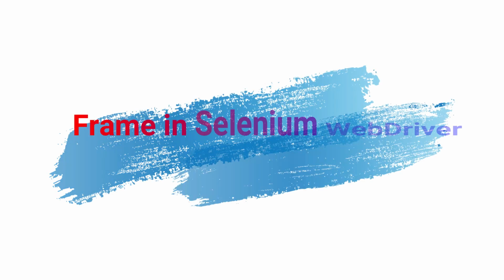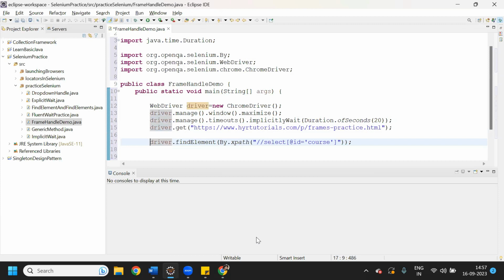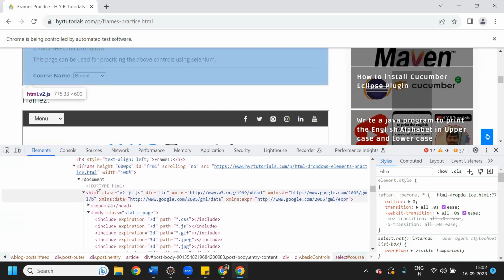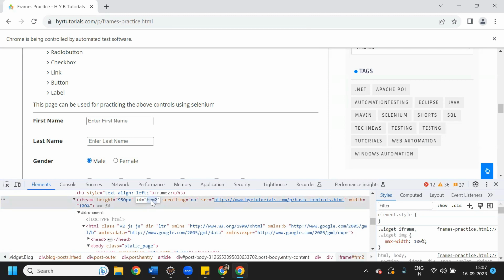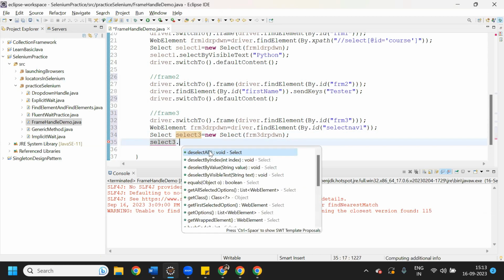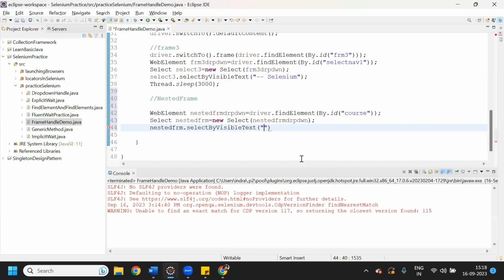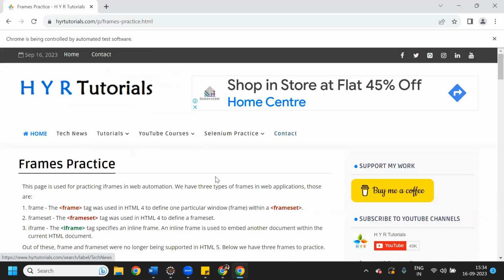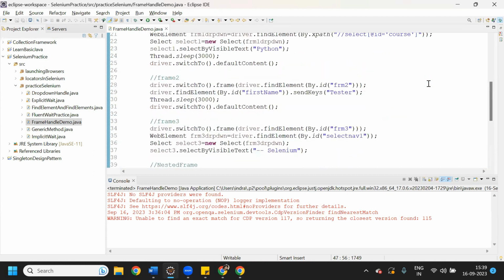Session-14 | How to handle frames in selenium WebDriver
How to handle frames in selenium webdriver.